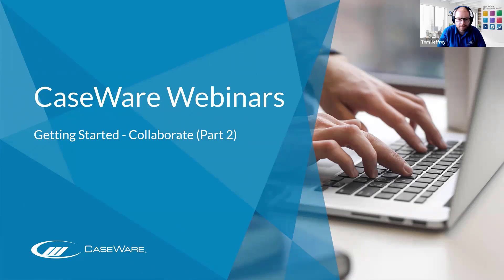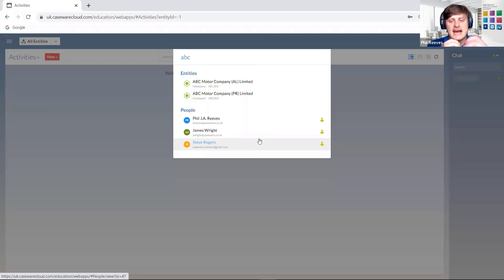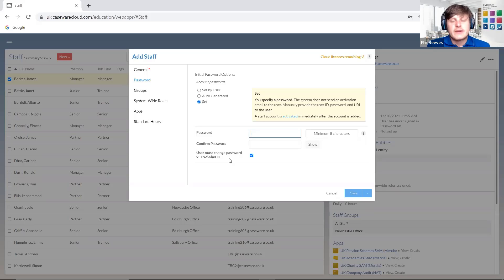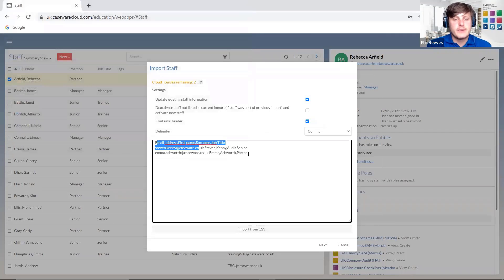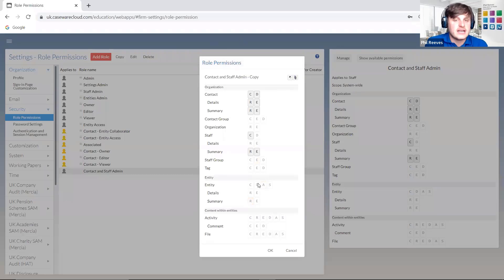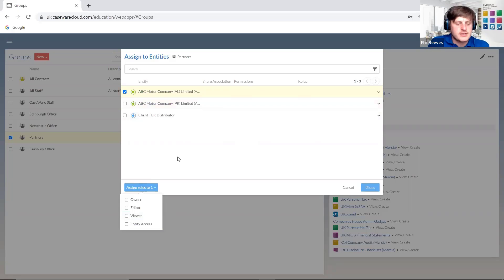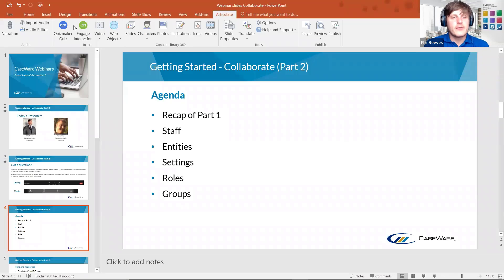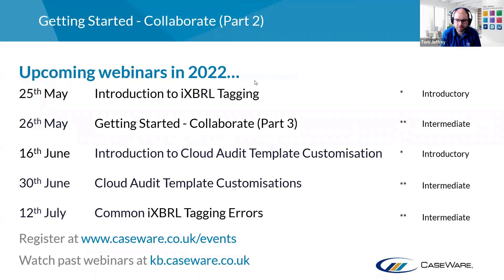CaseWare Cloud Collaborate Part 2 - Introductory Webinar - 12th May 2022